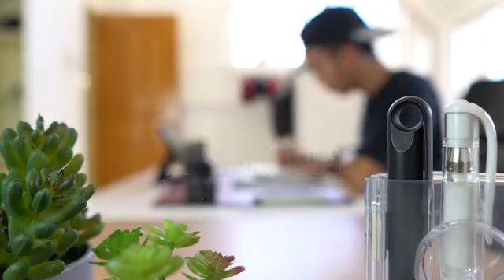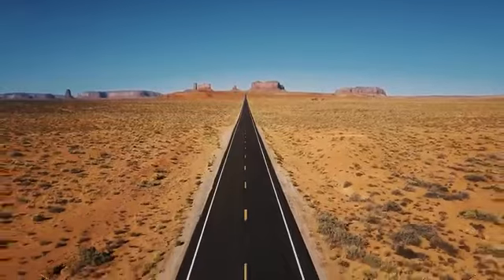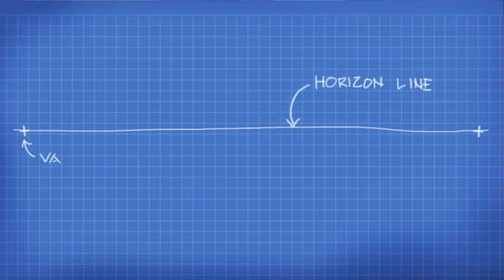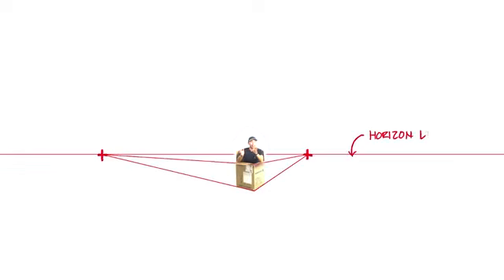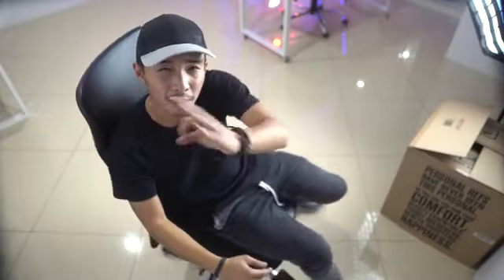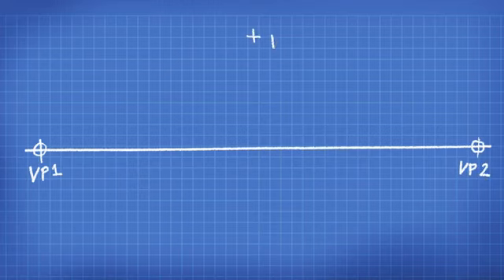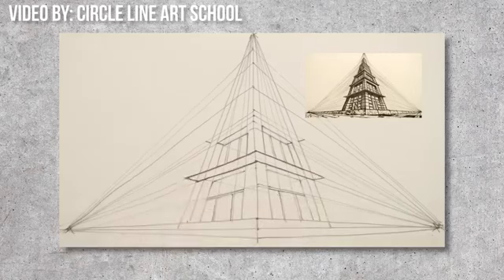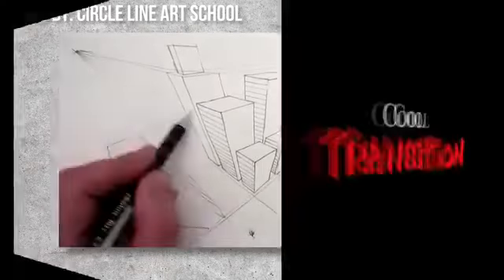Techniques for Architectural Sketching